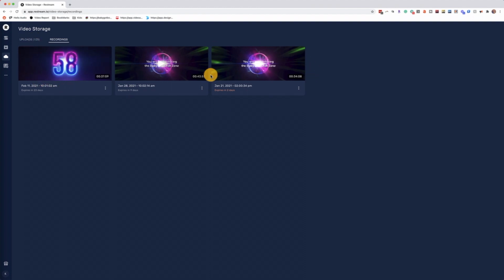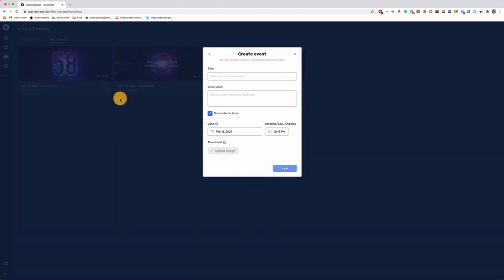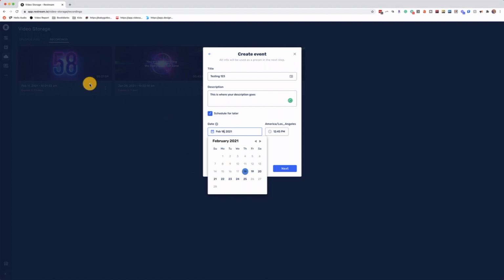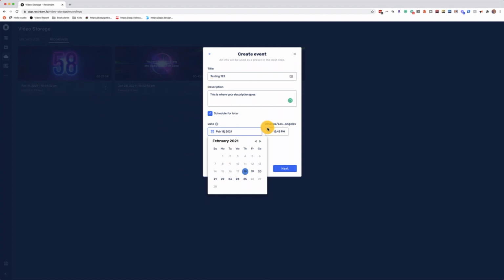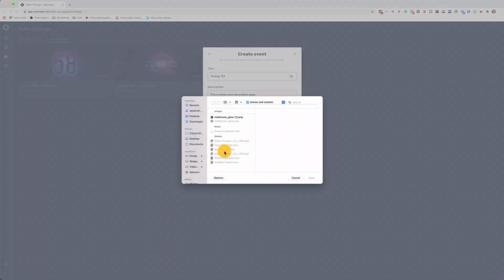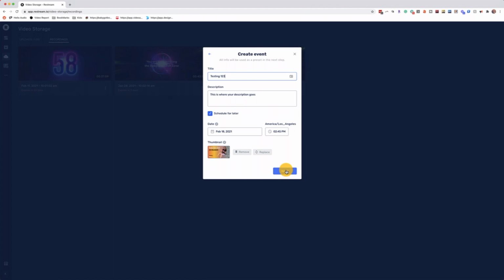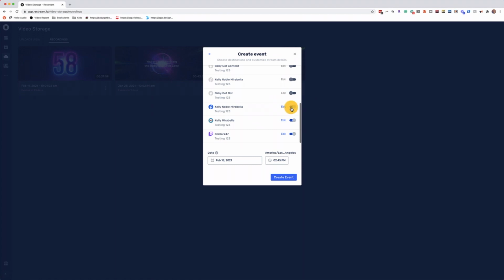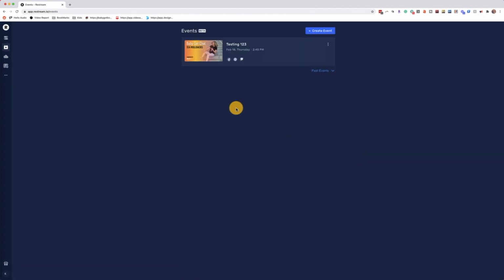Live broadcast recorded video with the help of Restream.io - A Restream Tutorial 2021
What if you want to be your own media company and live broadcast recorded video by re-broadcast live streams at alternate times?  Restream.io makes it SUPER easy to do this. But Restream.io also has the ability to live broadcast recorded video and previously broadcasted live streams to multiple channels like Facebook and YouTube all at once! This is great if you want to do encore showings or catch a different audience in another time zone.  In this video, I am going to show you how easy it is to live broadcast recorded video with the help of Restream.